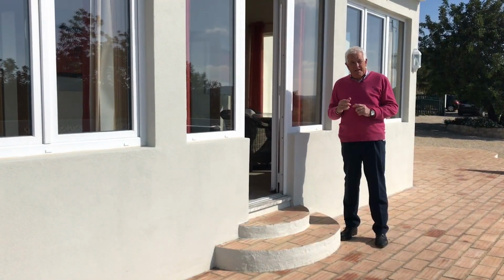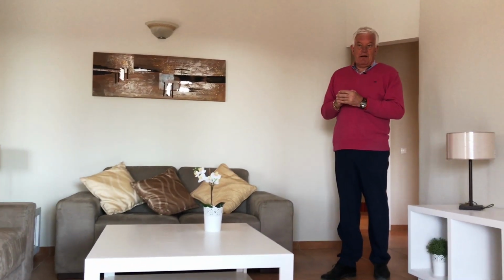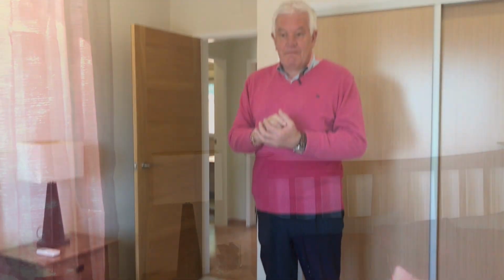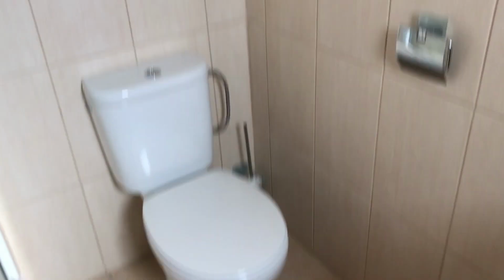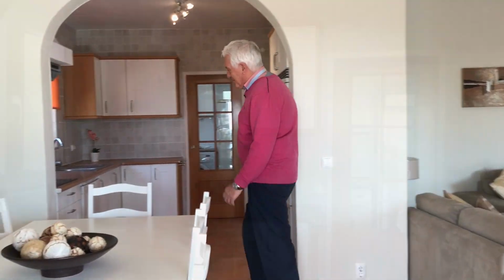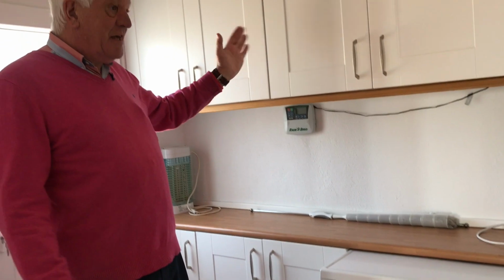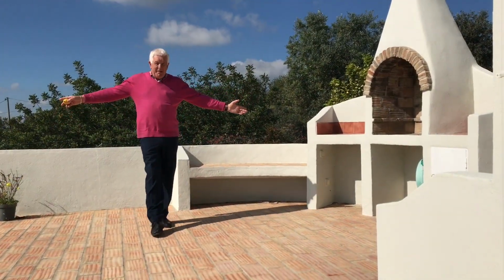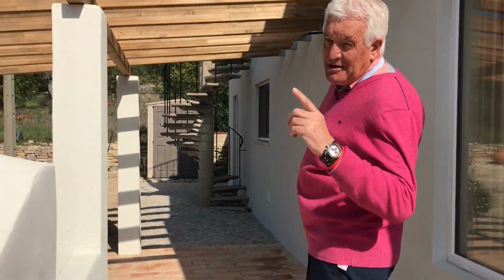The Lemon Tree Home - Bordeira, Algarve, Portugal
A beautifully renovated villa situated in the town of Bordeira, found in Faro. A municipality located on the east side of the Algarve.

Originally constructed in 1988, this fabulous villa has just recently finished going through a renovation, bringing it to a modern standard with some additional features.

Spread across 2400m2, this property is comprised of three bedrooms, one being an en-suite, all offering fitted wardrobes and much needed air-conditioning for when the temperature starts to soar. An additional guest bathroom is available and an open plan living room/dining room can be found which has a fireplace installed, perfect for those cosy evenings snuggled on the sofa. Just off the lounge is a fully fitted, renovated kitchen with plenty of storage space and appliances are already installed, at the back of the kitchen is a laundry room. Stunning sea views and countryside views can be seen from the first floor terrace, along with surrounding views of the property.

Externally, a glistening swimming pool is ready to be used all year round, a BBQ area is just off to the side, perfect for sunny days and great for entertaining the friends and family.

A few additional features include: cappotto insulation on the exterior and ceilings of all rooms - reducing unwanted heat loss or gain, and can decrease the energy demands of heating/cooling systems - PVC windows have oscillate stopes with mosquito nets outside and an automatic irrigation system can be found for the gardens.

Faro is the Algarve's capital and is a fascinating place that offers an abundance of Portuguese charm along with an extensive history. Often over looked, Faro is home to the Ria Formosa nature park, saltwater lagoons as well as being a safe haven for migratory birds and wildlife. A diverse and intriguing city, Faro is a great location to relocate, retire, or purchase a holiday home or rental investment.